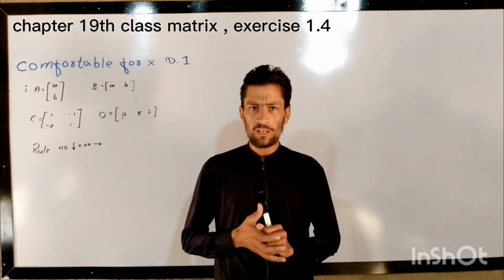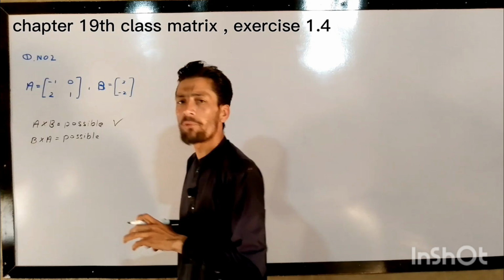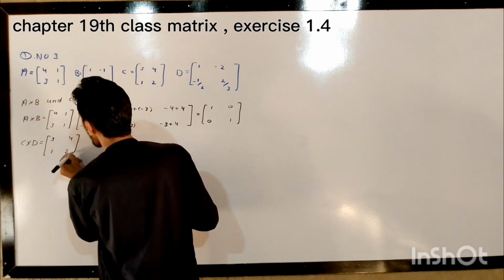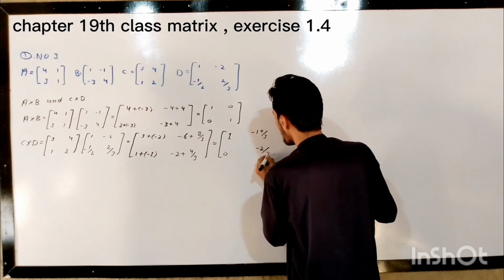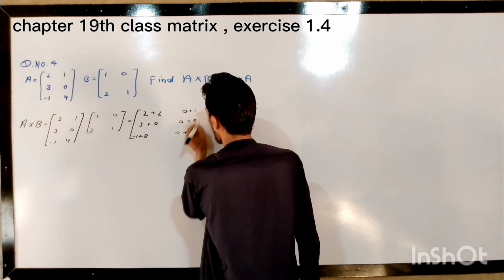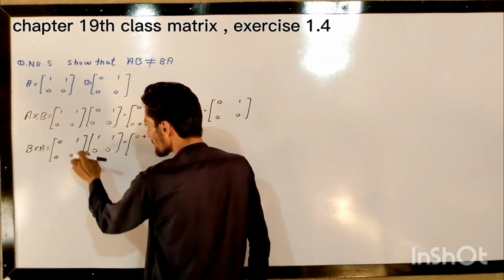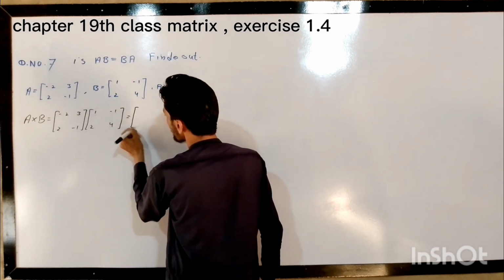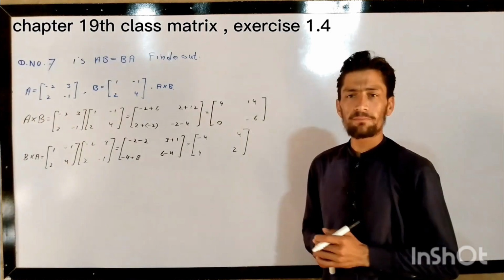Class 9 Math Exercise 1.4 |Matrices Addition, Subtraction & Multiplication|Full Solution in English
In this video, we solve Class 9 Mathematics Exercise 1.4 step by step. This lecture covers matrix addition, subtraction, multiplication, and important properties of matrices in an easy way.

Topics Covered:
✔ Matrix Addition
✔ Matrix Subtraction
✔ Matrix Multiplication
✔ Commutative Law
✔ Associative Law
✔ Solved Examples of Exercise 1.4